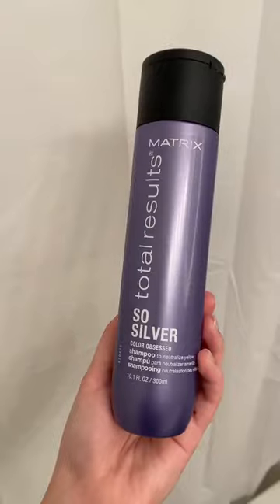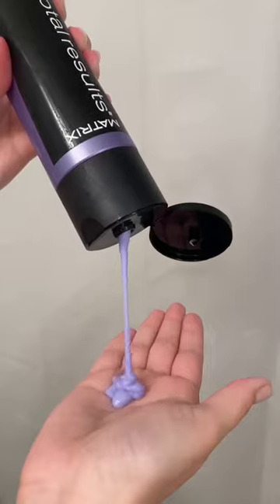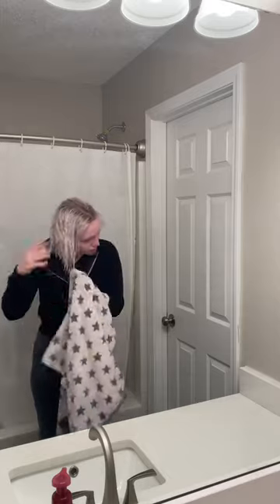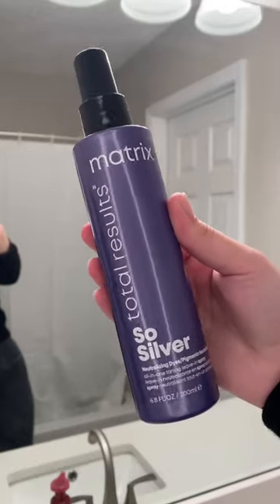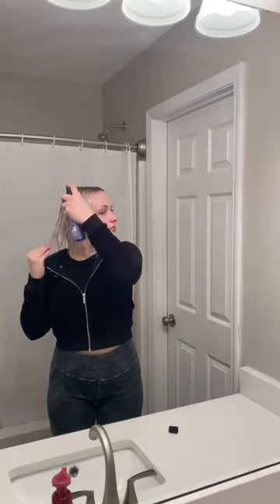my hair needed a color refresh and i needed to get rid of unwa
my hair needed a color refresh and i needed to get rid of unwanted yellow tones, so I am trying the new so silver toning spray from @Matrix 💜